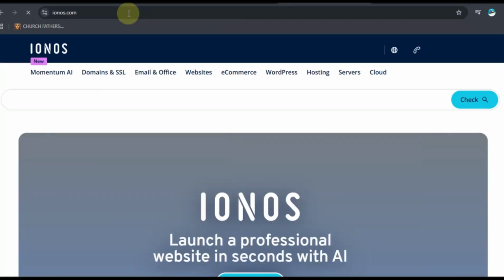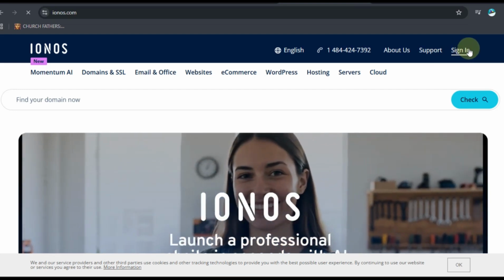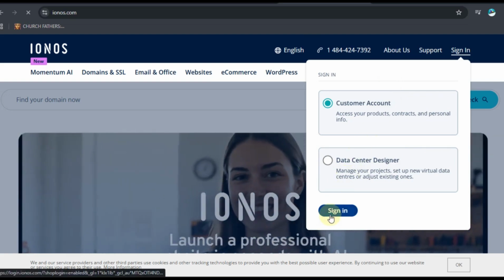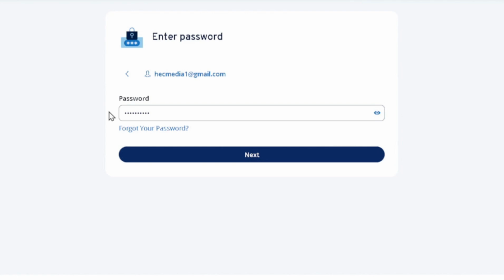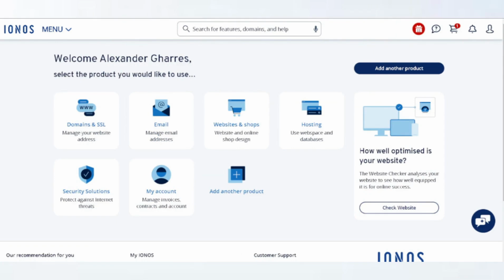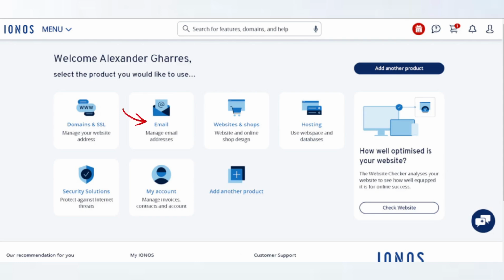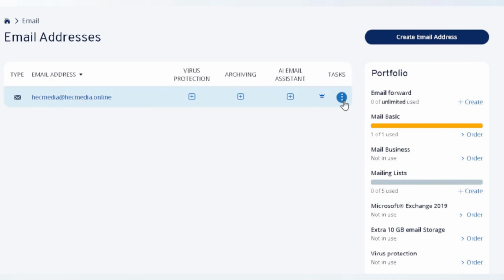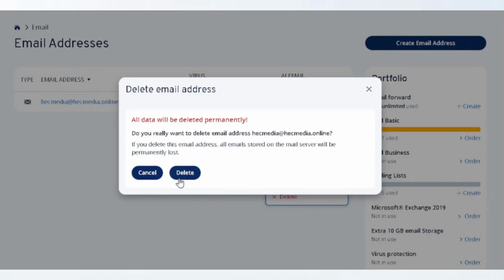How To Delete Ionos Email Account Full 2024 Guide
Learn how to delete an IONOS email account step by step with this full 2024 guide. Perfect for beginners and users managing multiple accounts.